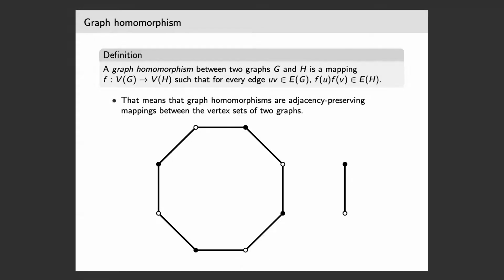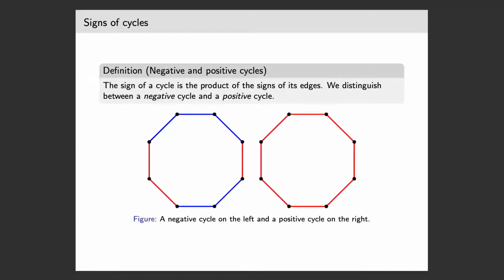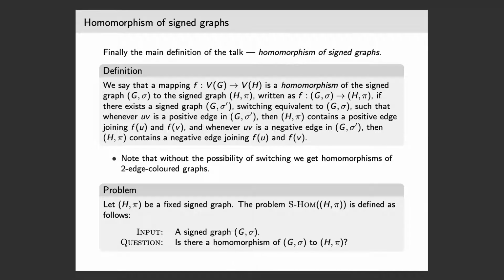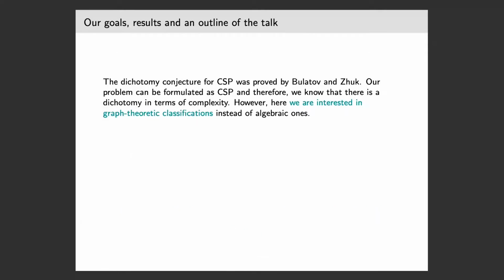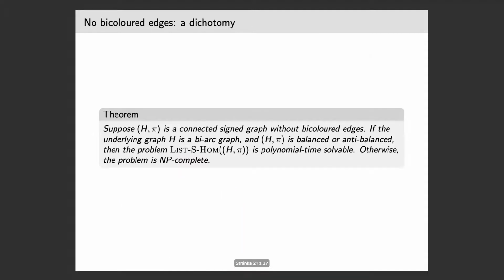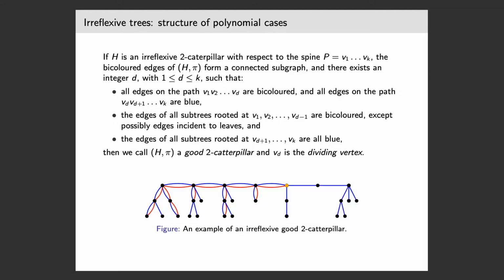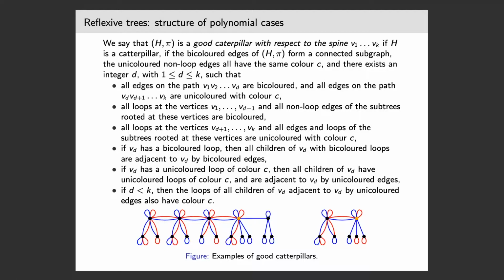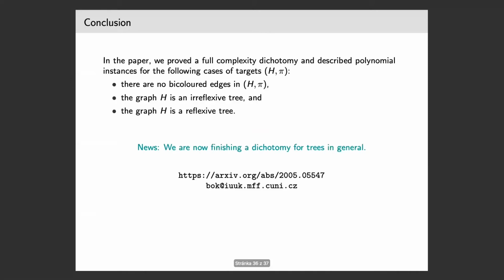Bok et al. List homomorphism problems for signed graphs